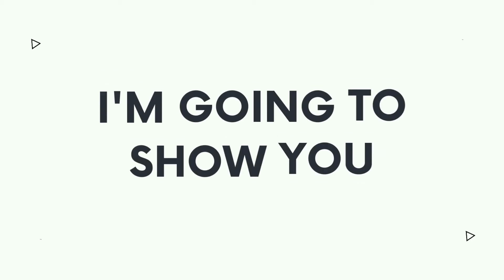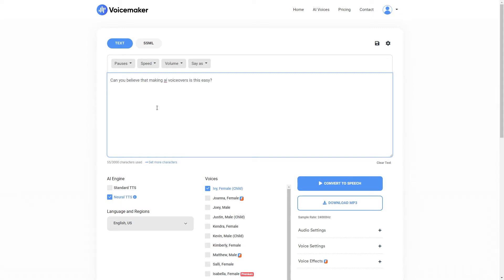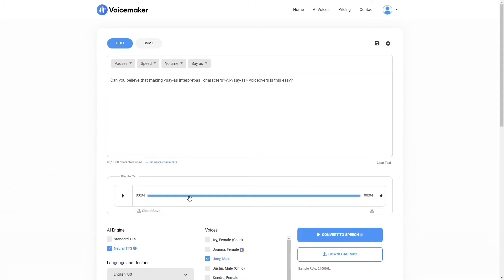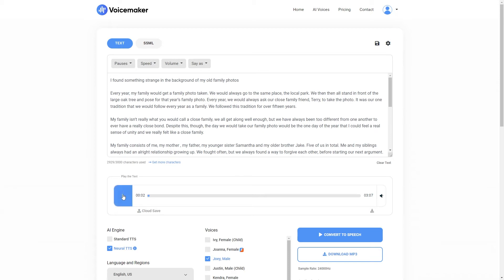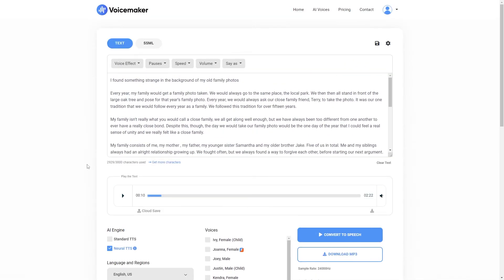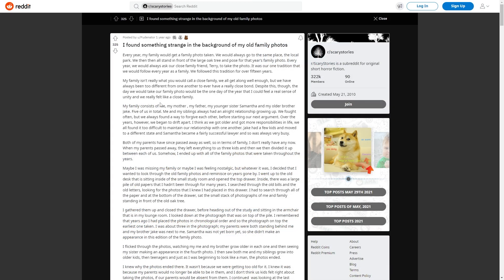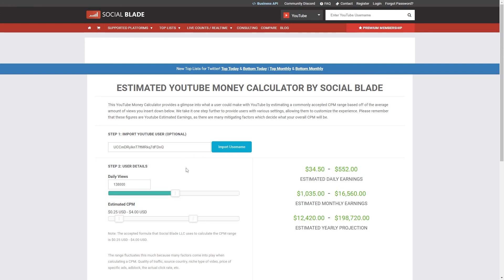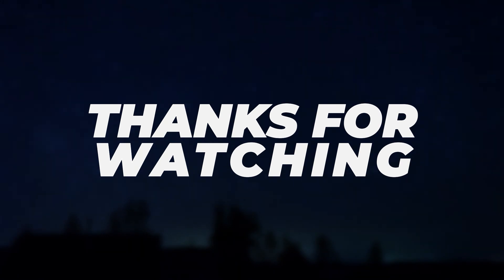How to Create Reddit Story Videos With AI Voiceovers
Learn how to create AI narrated Reddit story videos.

The Equipment & Tools I Use
 (These links help me out)

🔊 Acoustic Foam Panels:

📷 Canon G7X MKII:

🎤 Rode PodMic:

💡 Metal Cage Lights:

🖥️ Vasagle Corner Desk:

💡 LED Strip Lights: